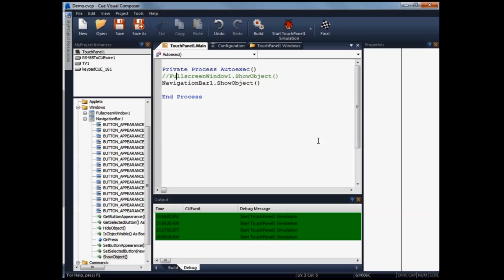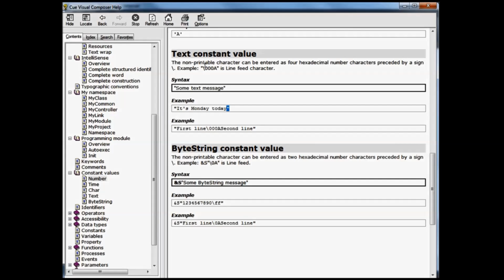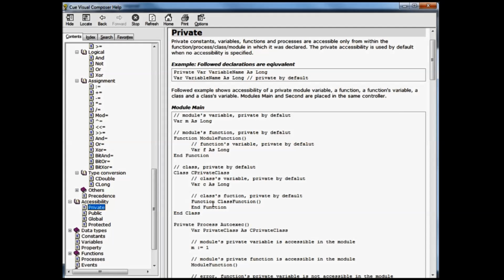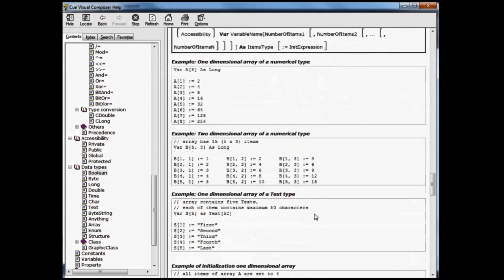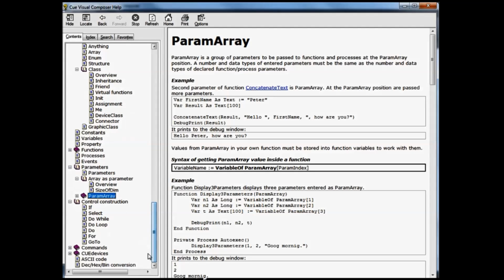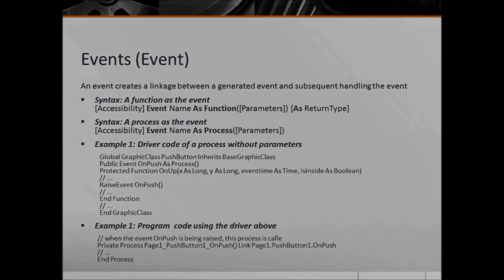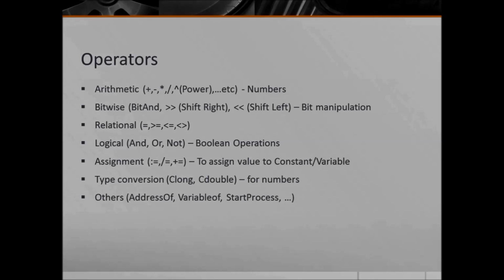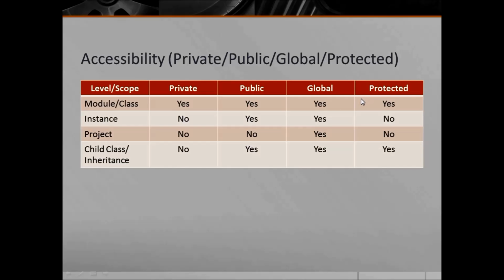Introduction to XPL Language